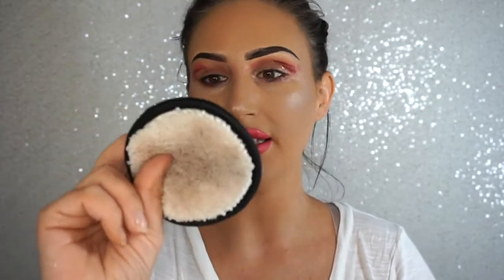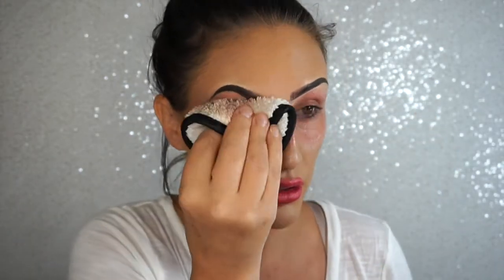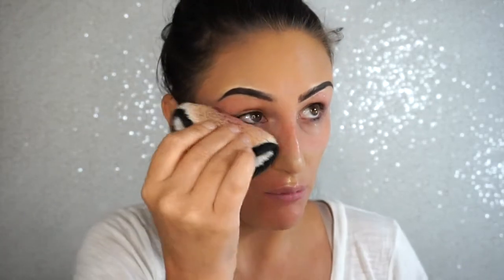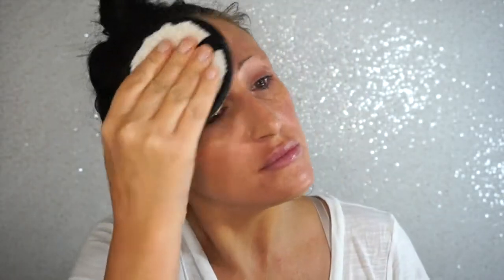BYE MAKEUP !! GET UNREADY WITH ME ! HOW I TAKE OFF MY MAKEUP 2018 ANGELA MARIE